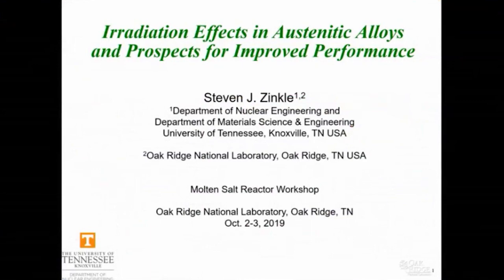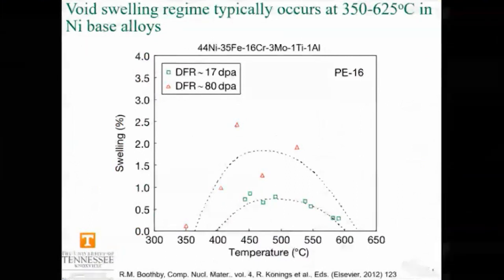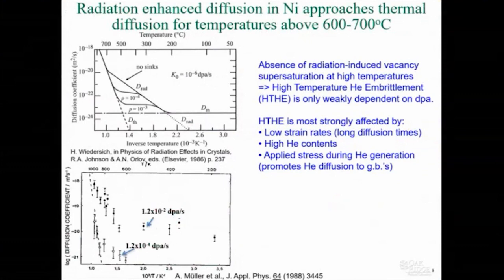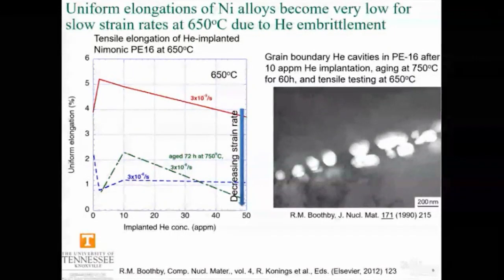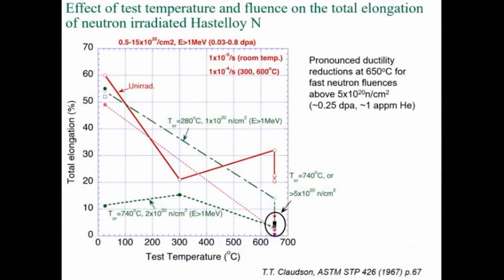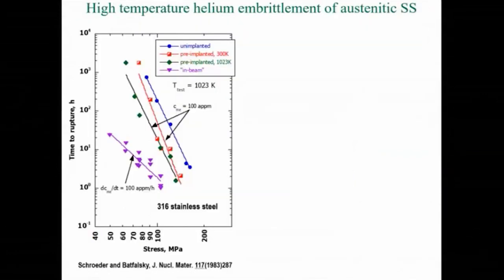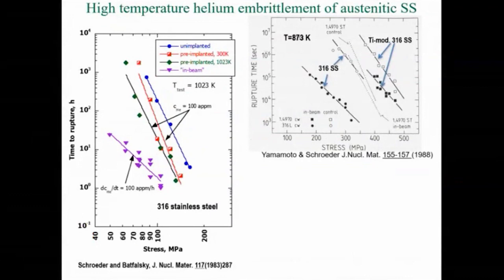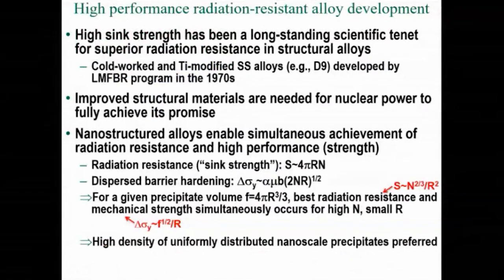Irradiation Effects in Austenitic Alloys - Steven Zinkle @ ORNL MSRW 2019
"Irradiation Effects in Austenitic Alloys and Prospects for Improved Performance" was delivered by Steven J. Zinkle of the Department of Nuclear Engineering and Department of Materials Science & Engineering of University of Tennessee, Knoxville, TN USA.

Steve Zinkle also works at Oak Ridge National Laboratory, Oak Ridge, TN USA.

Delivered at ORNL MSRW 2019, Oak Ridge National Laboratory's Molten Salt Reactor Workshop in 2019.

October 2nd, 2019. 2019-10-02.